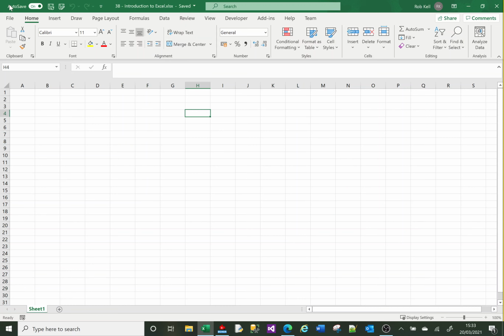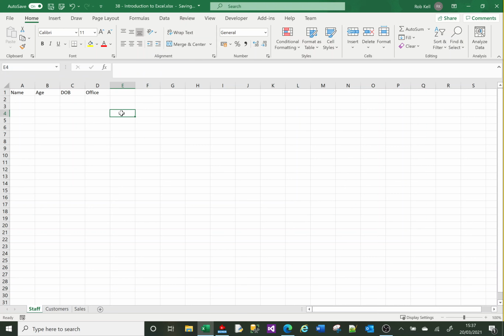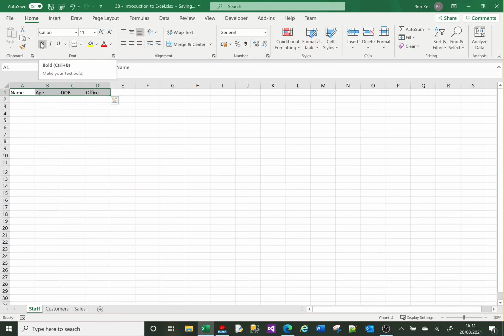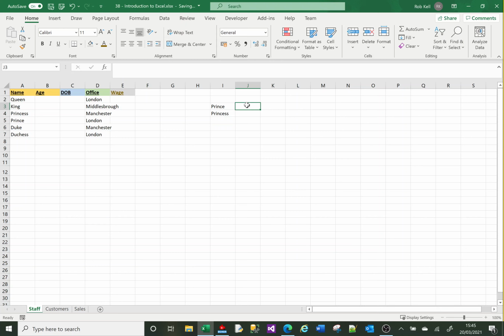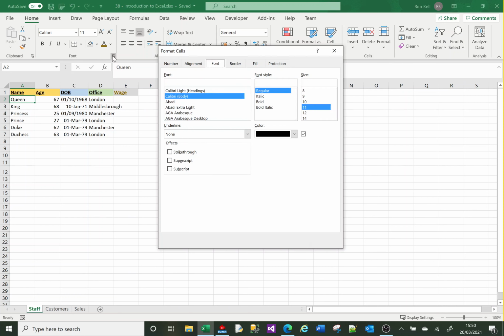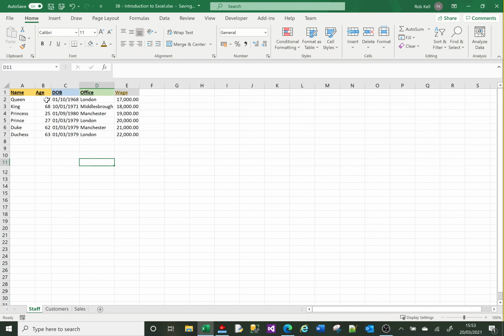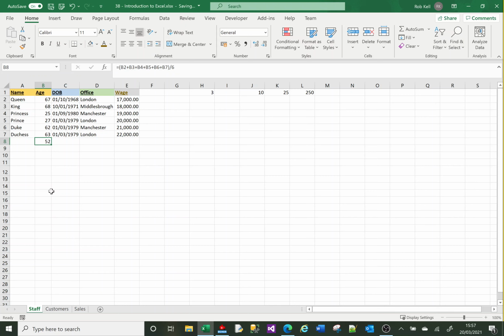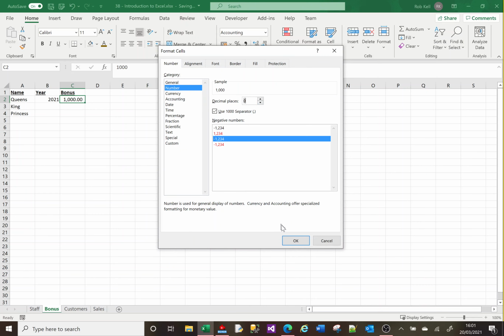MS Excel tutorial video on an introduction to excel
This is a beginners guide to excel. It includes an explanation of what Excel and the general environment. There is a demonstration on data entry, formatting data/cells, basic formulas and cell referencing and using multiple sheets.